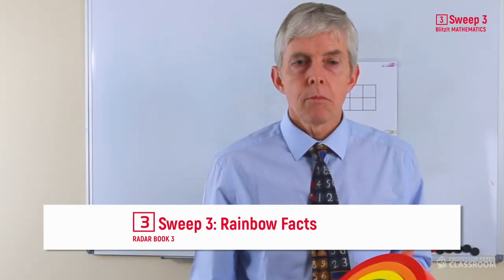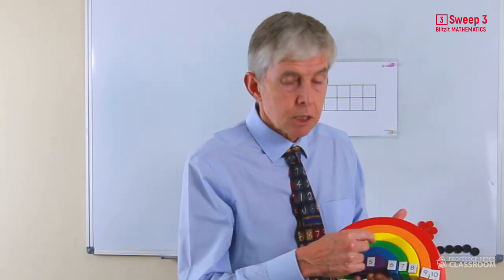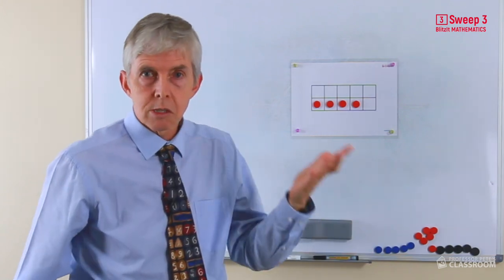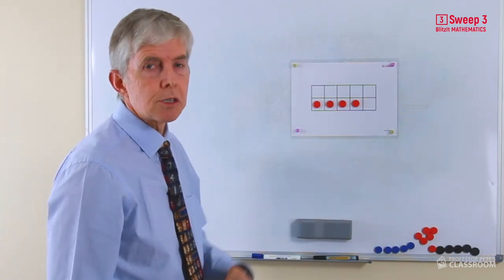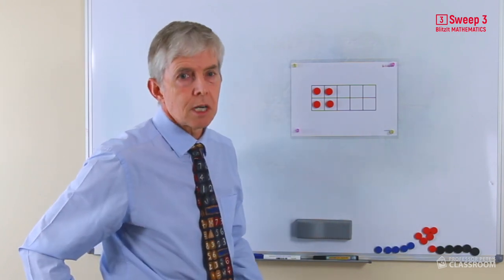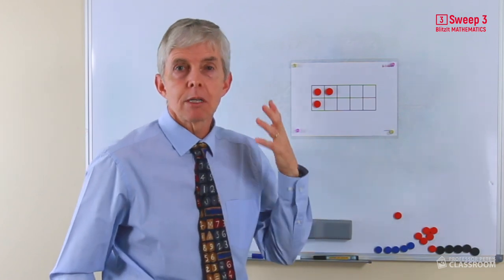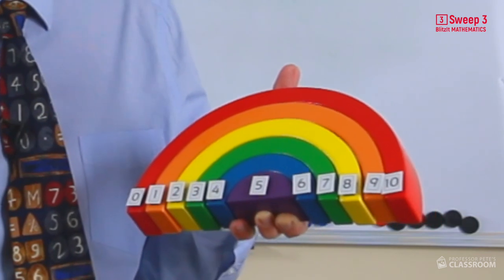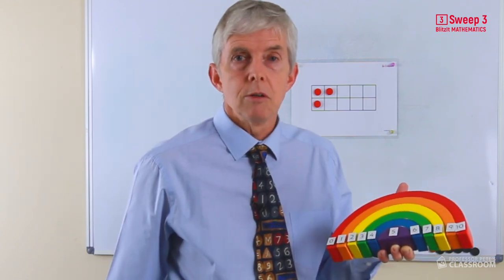BlitzIt Mathematics Year 3 Teacher Video Sweep 3: Rainbow facts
This video is the 3rd in a series called BlitzIt Mathematics 3 Teacher Videos, presented by Dr Peter Price.